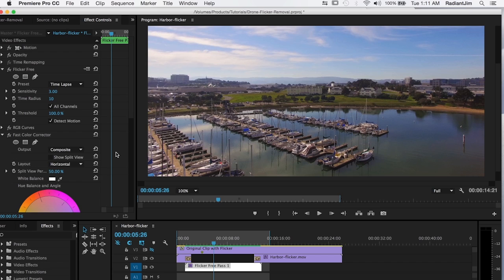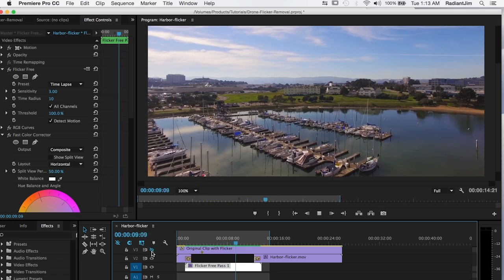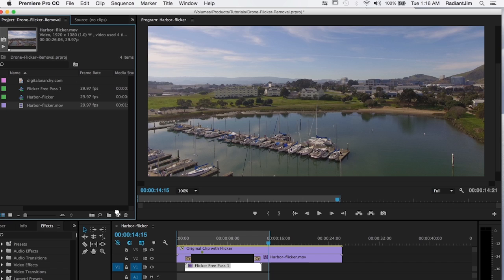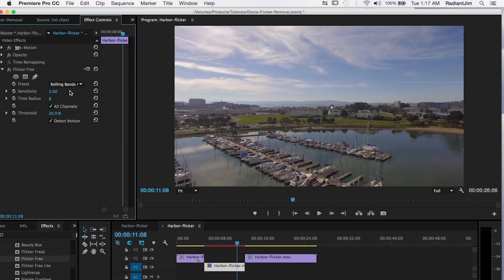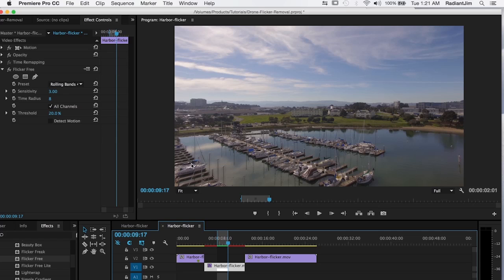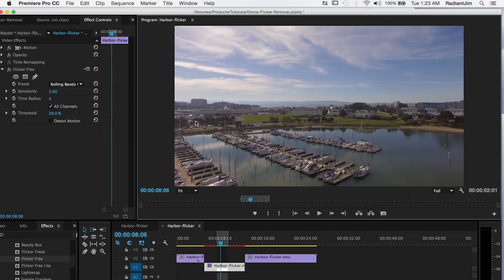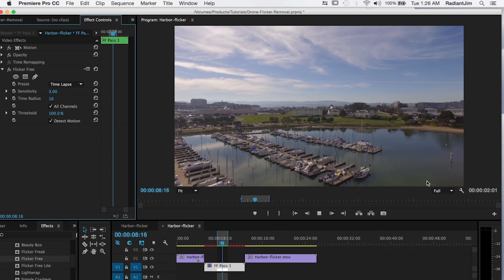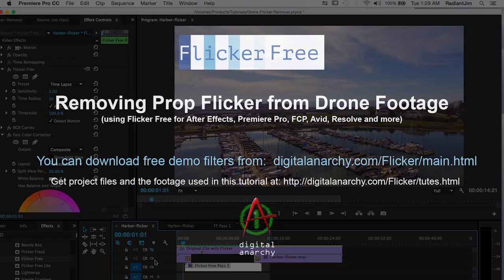Removing Flicker from Drone Video Footage Caused by Prop Shadows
One common problem when shooting video with a drone is flicker caused by prop shadows. The Flicker Free plugin is commonly used to deal with this problem and this tutorial goes over how to do it. It discusses the correct settings within the plugin and the two step process usually necessary to deal with drone prop flicker.

This tutorial is done Premiere but the concept should apply to any host app: After Effects, Final Cut Pro, Avid, Resolve, etc.